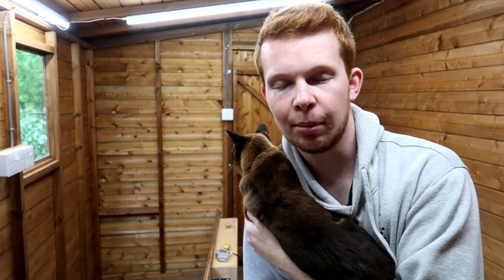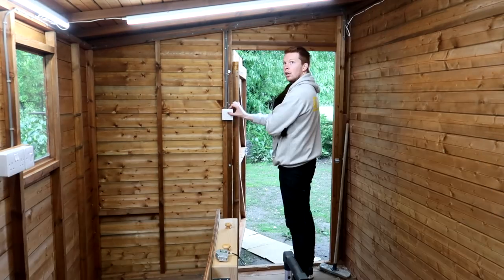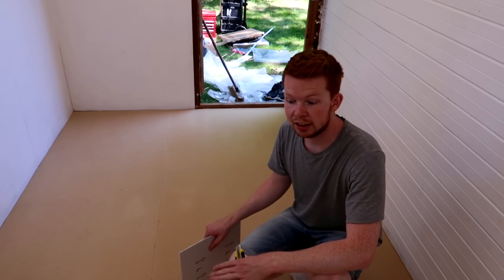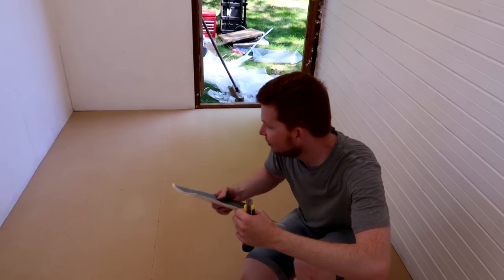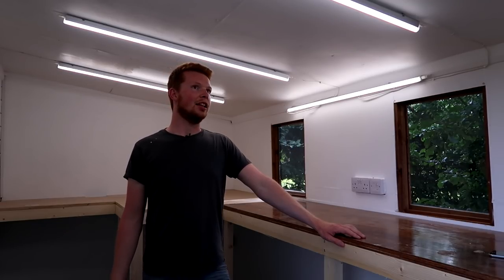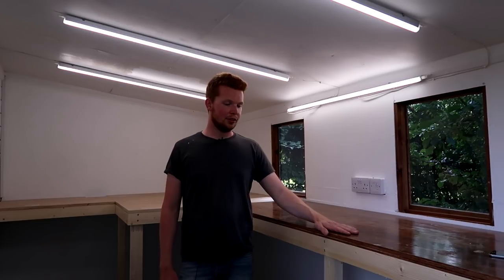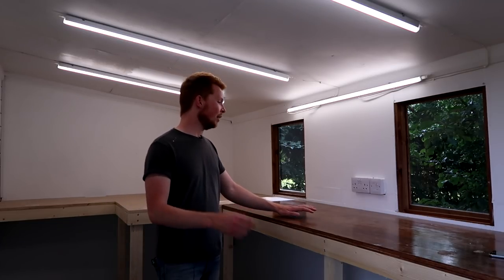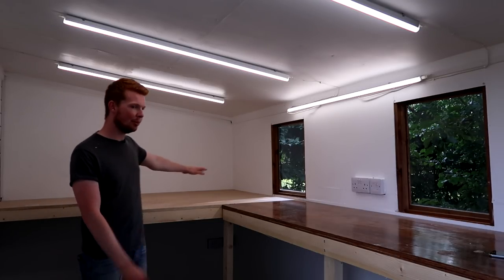Building a workshop (in a shed)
Anyone wondering where I've been...probably not...but I hope this video explains it! I can't believe I haven't put up a video in 8 weeks, but finally I have finished this new workshop!

All aerial shots in my videos are filmed using racing drones which are designed and manufactured by myself.

My Other Equipment:
Main camera

Huge thanks to the following Patrons for supporting me:
Bernard Gauweiler
+2 others who have chosen not to be mentioned